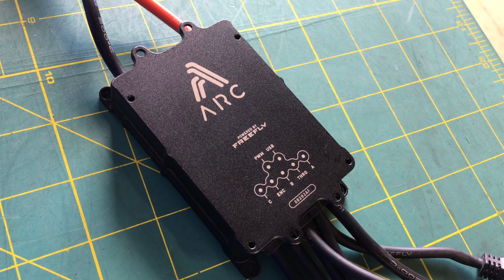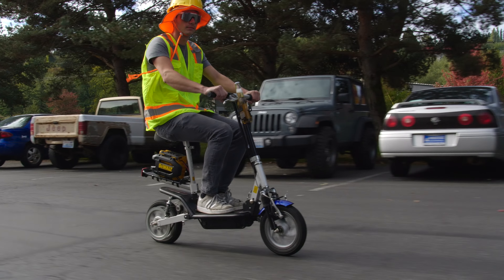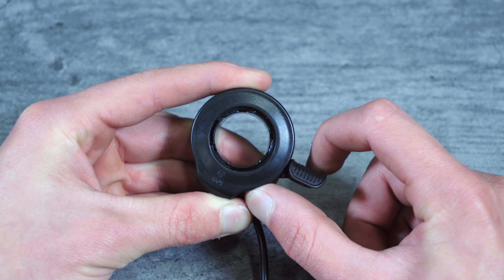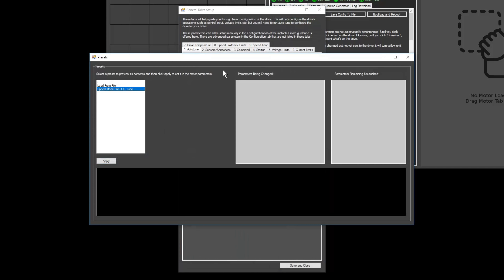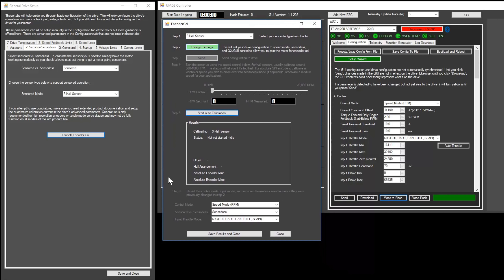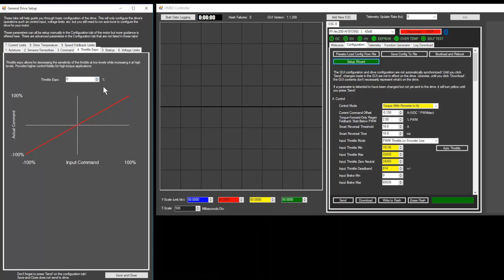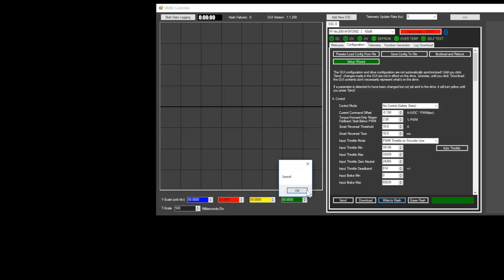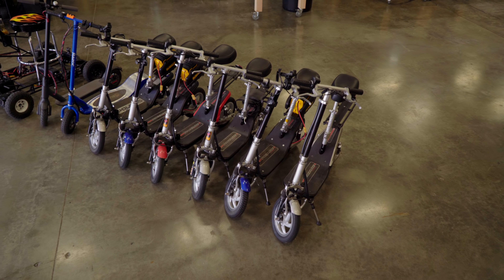50mph Electric Razor Scooter!! - ARC200 Motordrive Setup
I'll be making a more detailed video on the blue Razor scooter soon!